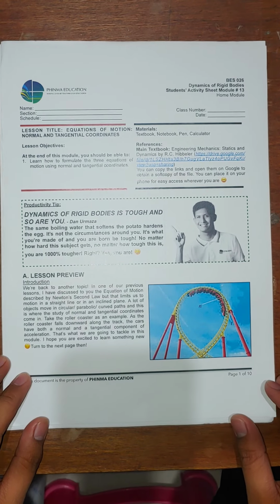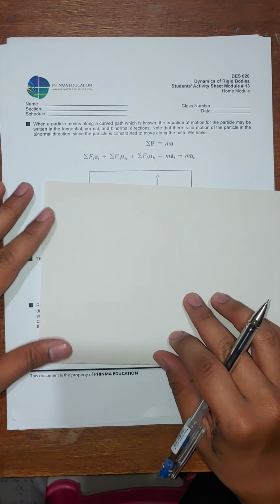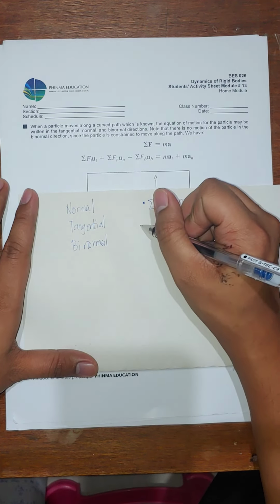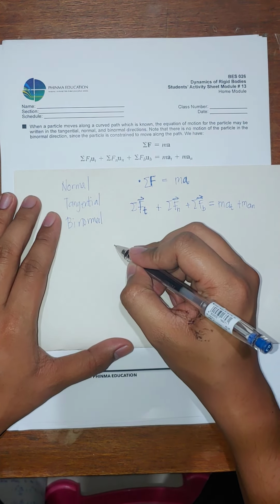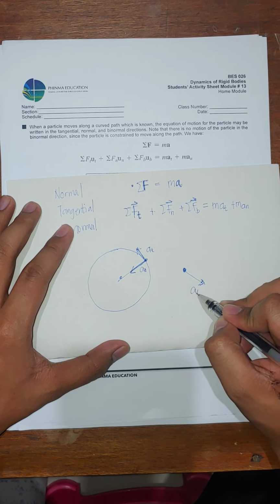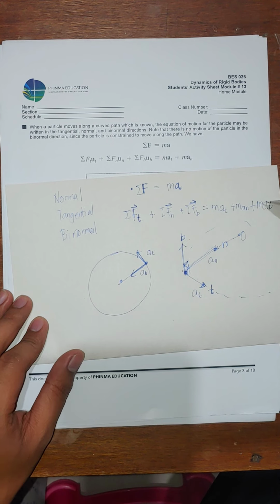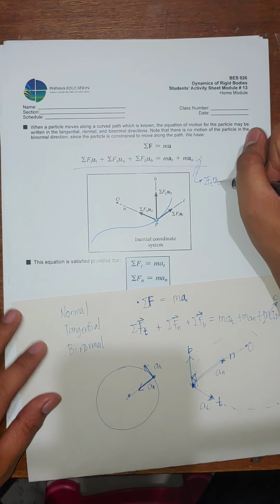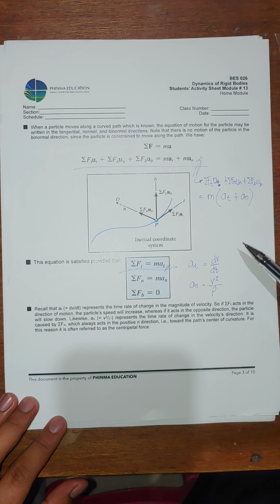Dynamics of Rigid Bodies: Equations of Motions - Normal and Tangential Components - Part I